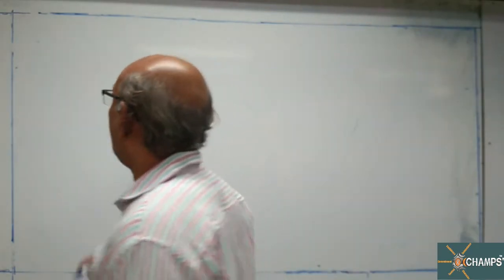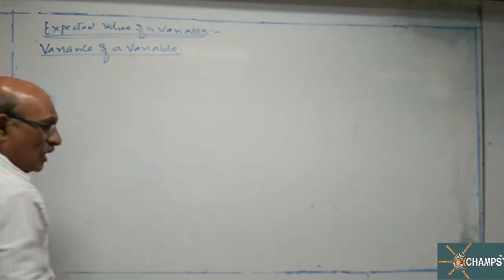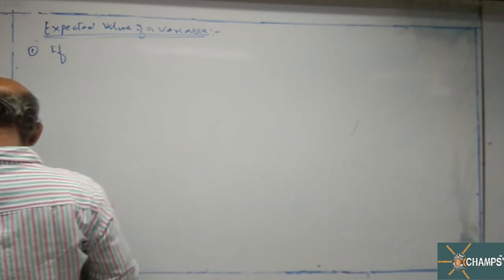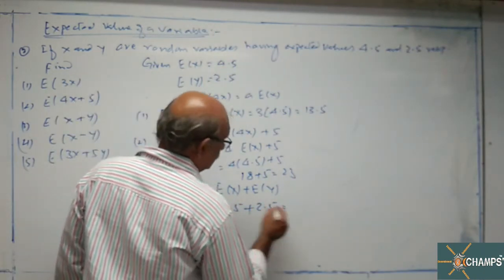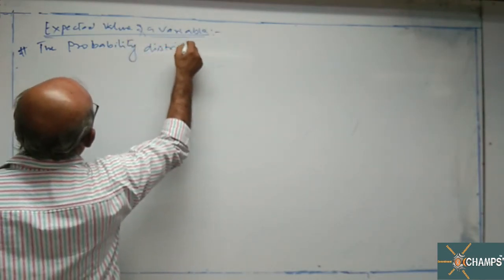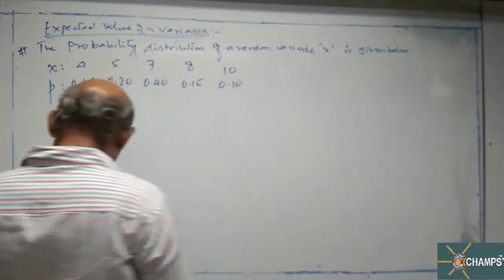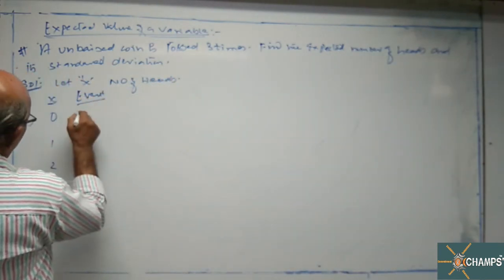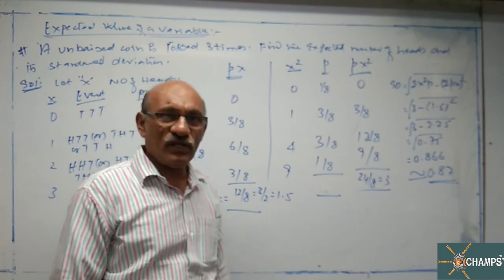CHAMPS QA PROBABILITY CLASS-11